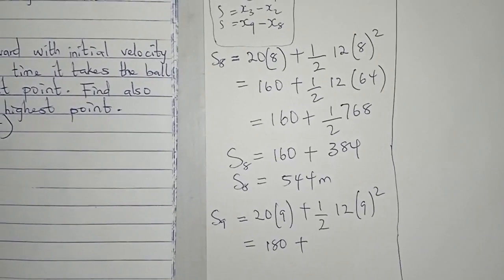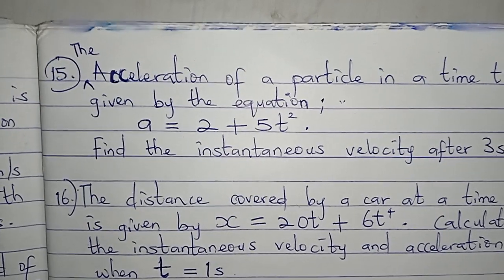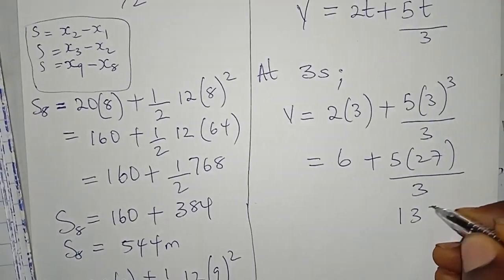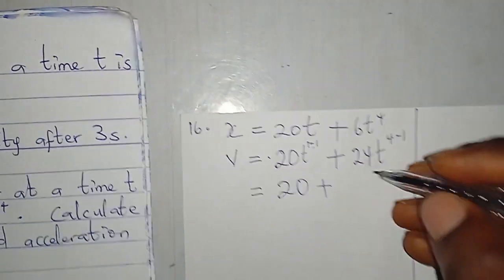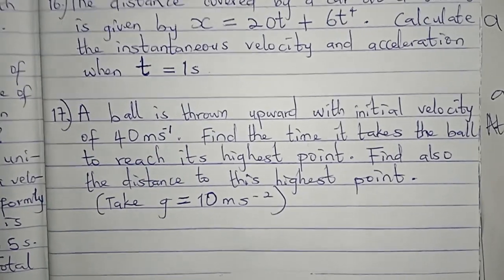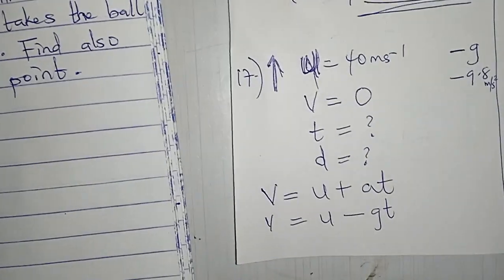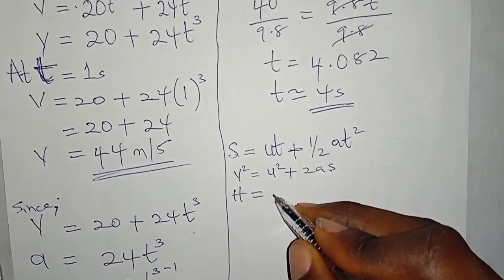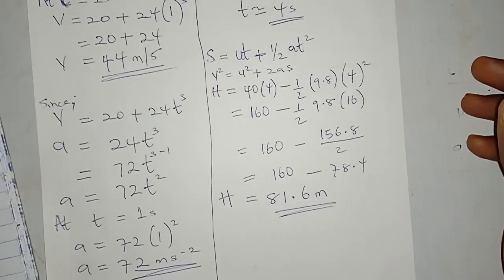PHYSICS TEXTBOOK CHAPTER TWO SOLUTION: KINEMATICS Problems and solutions to motion problem. (part 3)